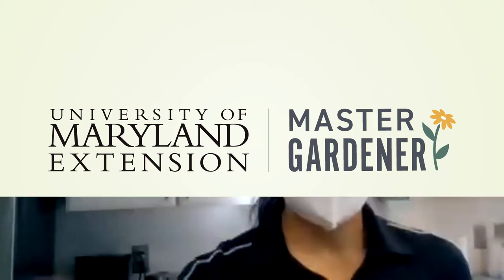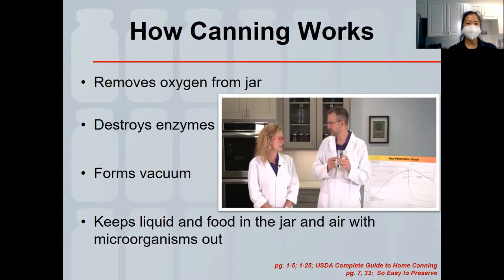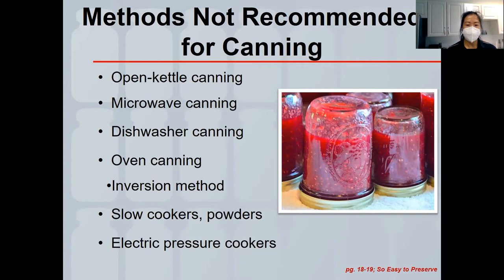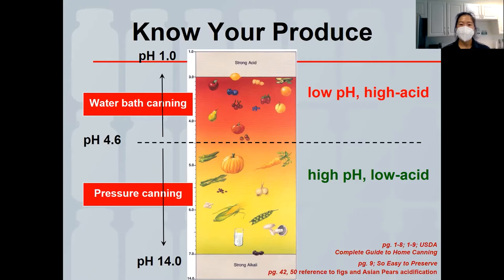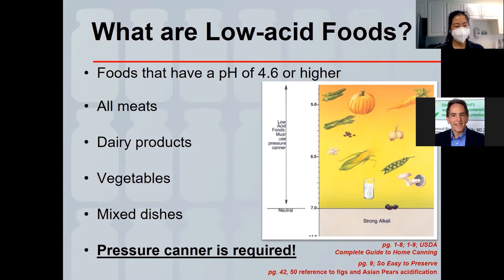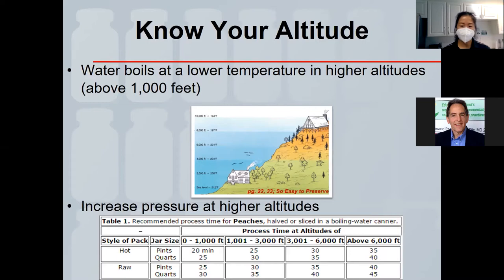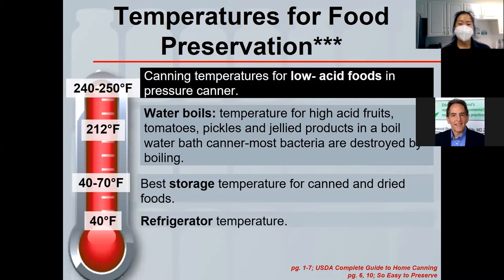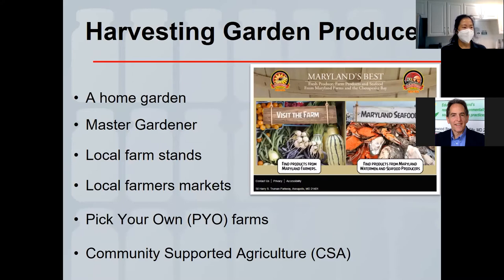Preserve Your Harvest - Webinar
Learn from UME Family & Consumer Sciences Senior Agent Dr. Shauna Henley how to properly clean and preserve your surplus veggies!